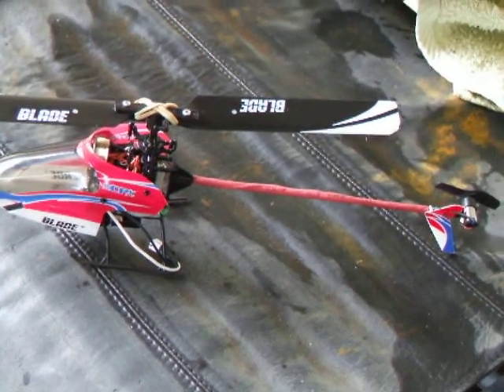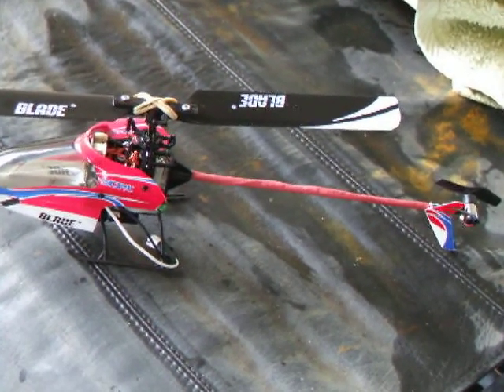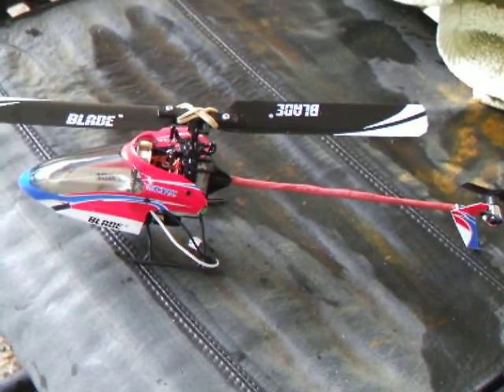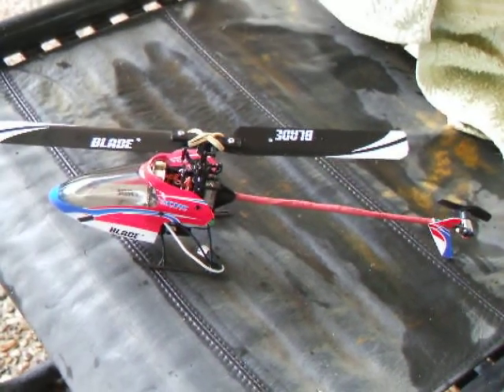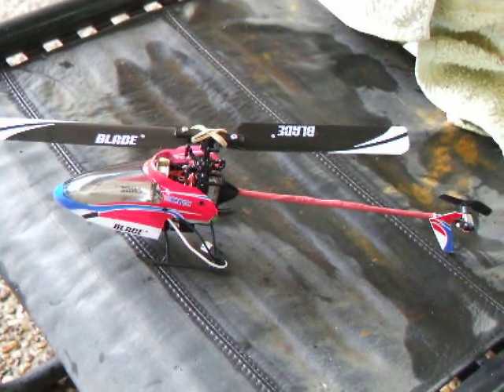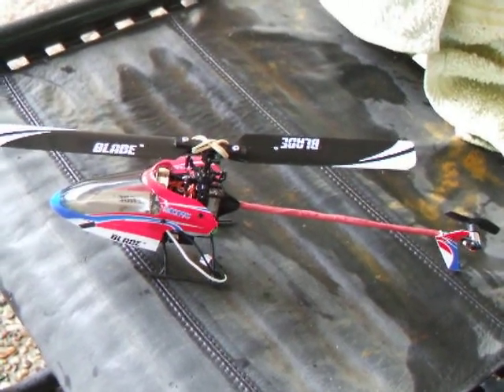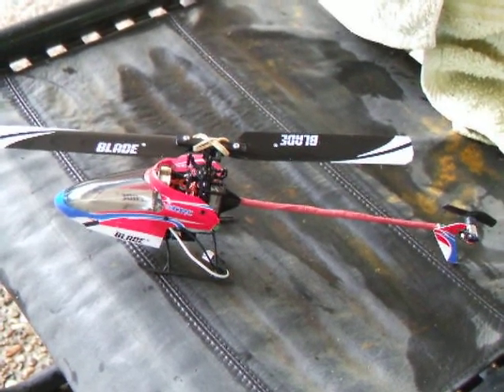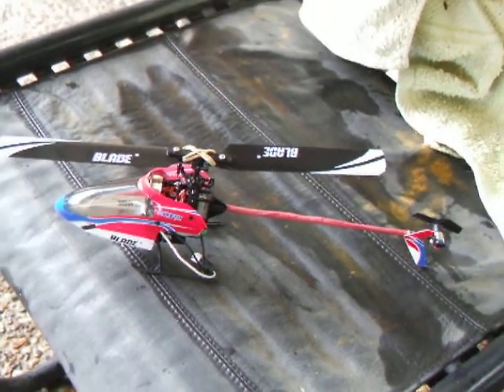09/05/2011 blade mcpx mods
mcpx mods